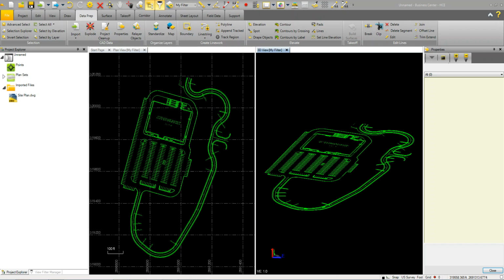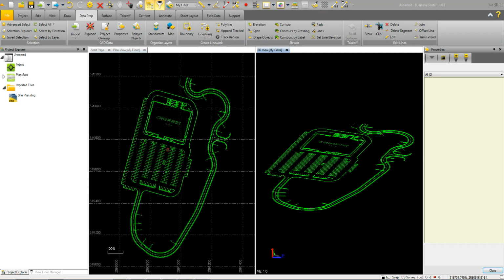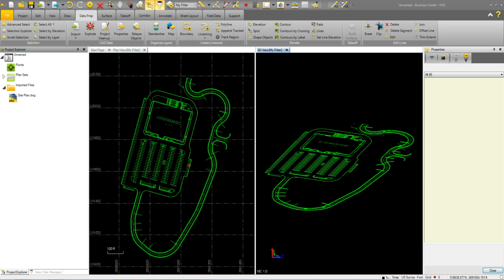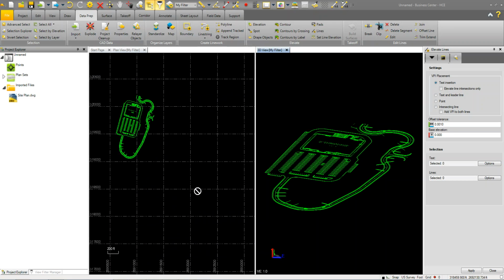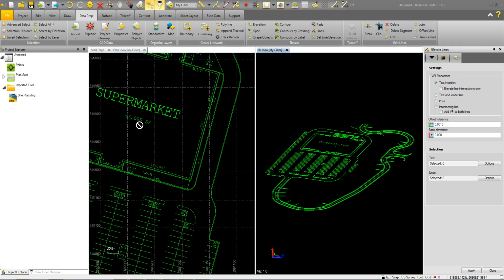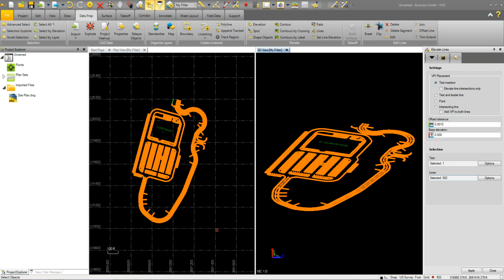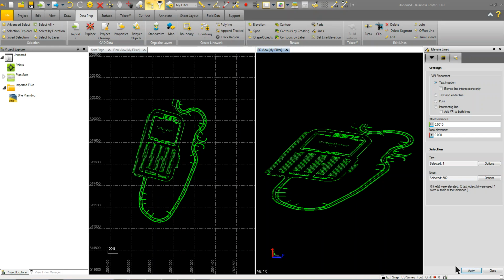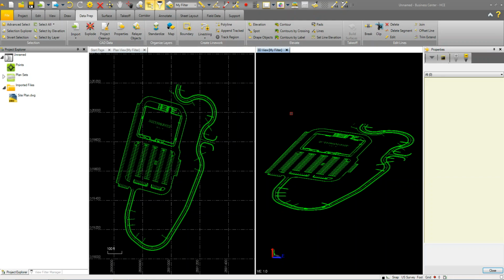TBC Tips and Shortcuts - Convert CAD to Linestrings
The process of converting CAD lines into Business Center linestrings involves a straightforward routine. Initially, a DWG file is imported into Business Center, where CAD lines or polylines are identified. To convert these into linestrings, the 'elevate lines' command is utilized, specifically using the text insertion setting. This requires a piece of text with a numerical value, such as '100', placed away from the data to avoid interference. In the example, a square foot value within a supermarket is used. The text should be positioned far enough from the line work to prevent elevation issues. A window selection is made around all lines, and a tolerance is set to a small value, like 0.001, ensuring lines are not mistakenly picked up by the text. After applying these settings, the CAD lines are successfully converted into linestrings, which can then be used in data preparation and takeoff processes within Business Center. This method efficiently transforms line work into a format suitable for further processing.